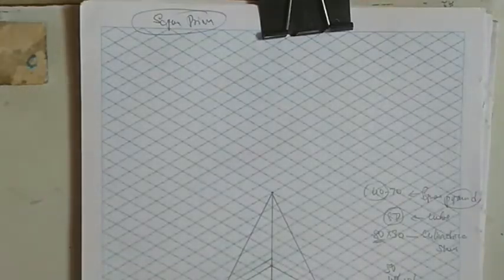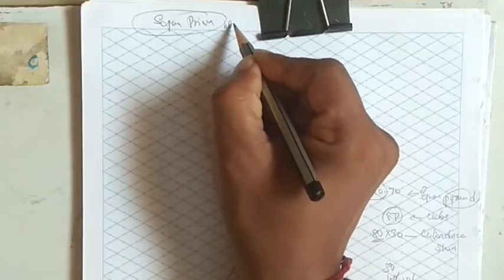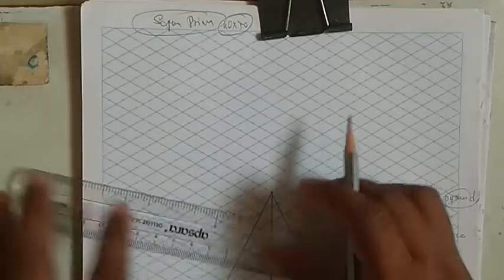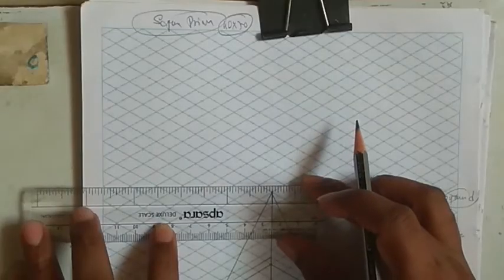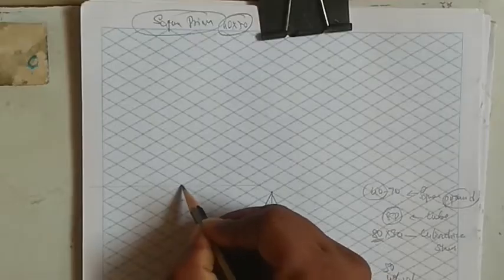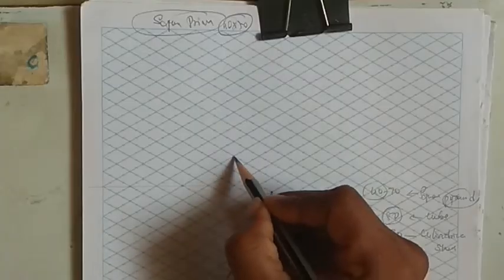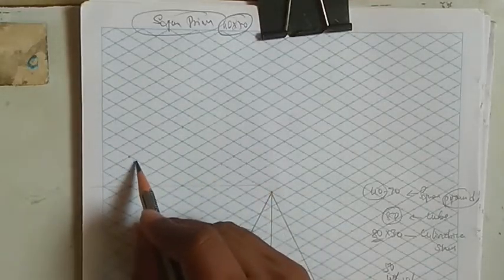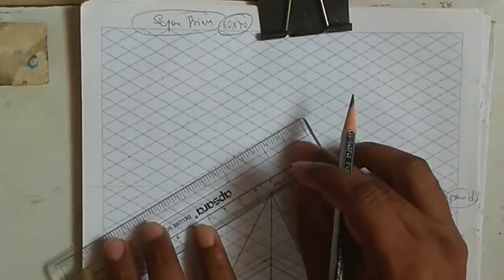Prob ISO 49,50 A through hole in square prism and rectangular slab.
A square hole at the center of square prism
A Square hole at the center of rectangular slab